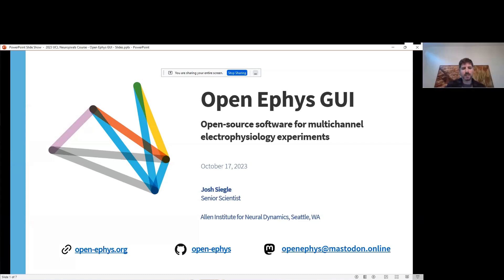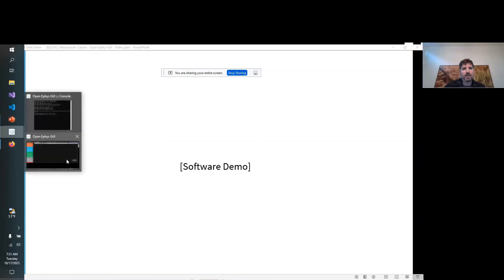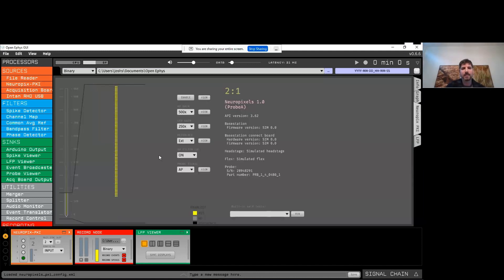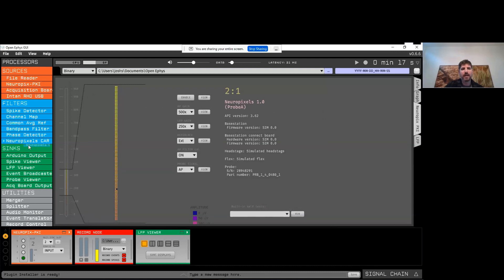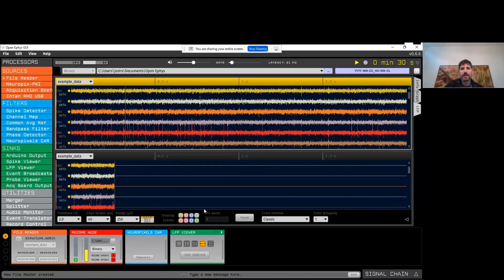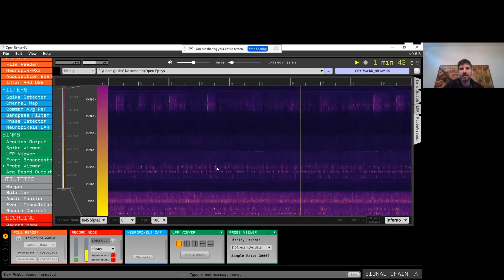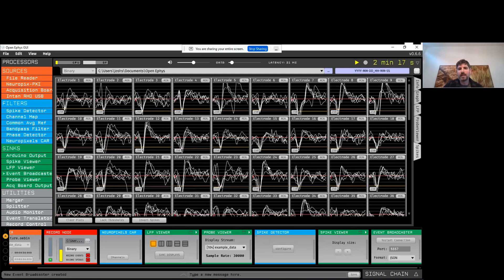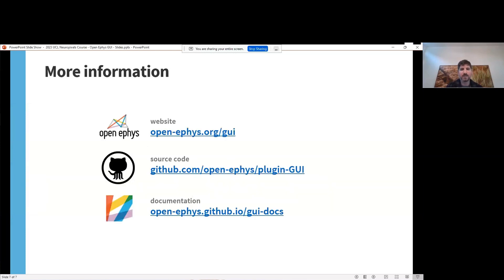2023 1 05 2 Recoding software Open Ephys (Siegle)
Lecture by Josh Siegle at the 2023 UCL Neuropixels Course Videos of the other lectures can be found in this same channel (@matteo.carandini).